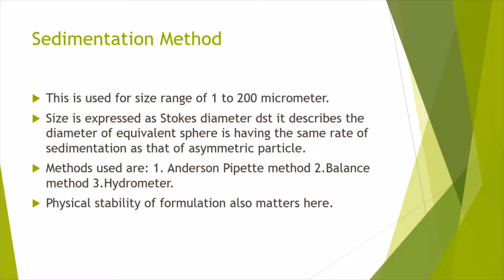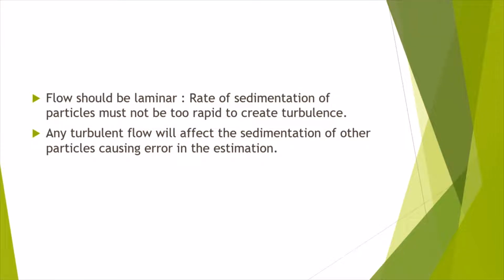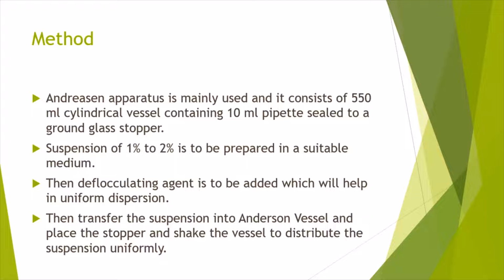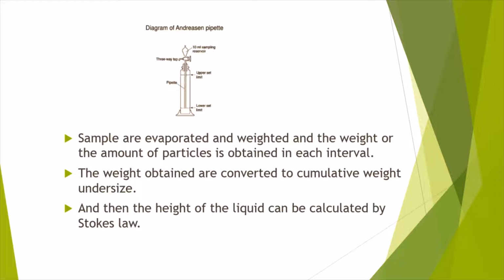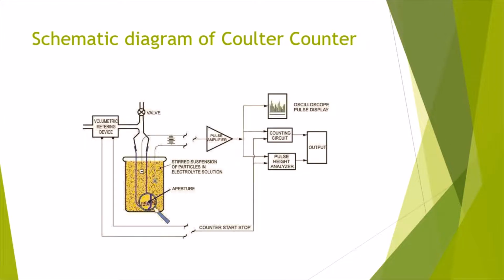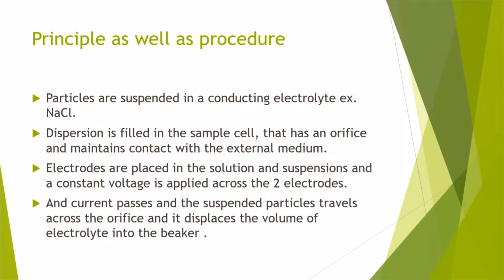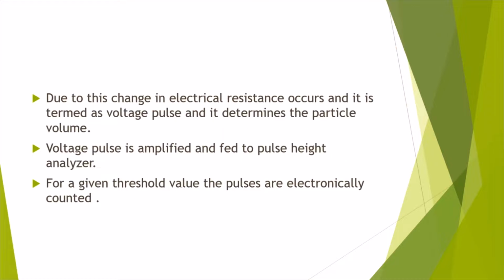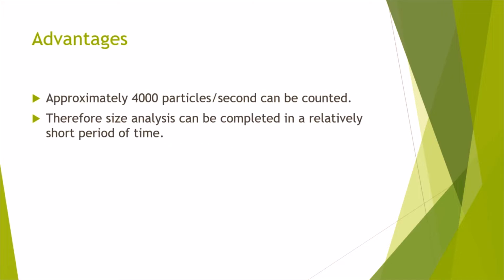Particle Size Determination Part 2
In this video remaining 2 methods for particle size determination in Pharmaceuticals are discussed.
They are Sedimentation and Coulter Counter Method.